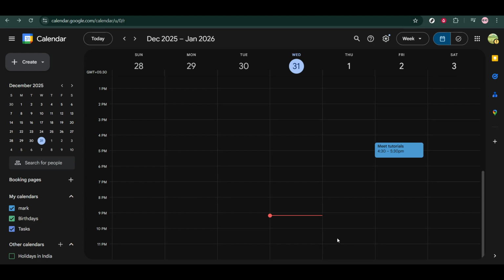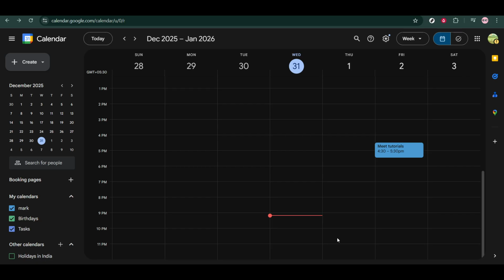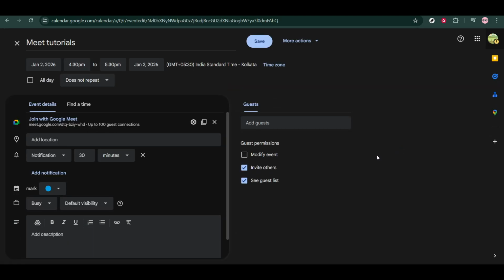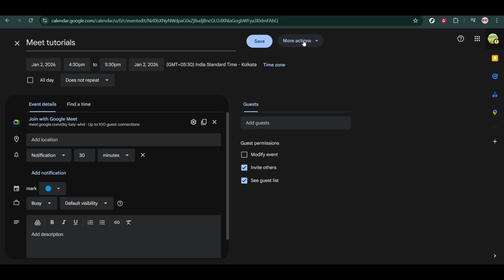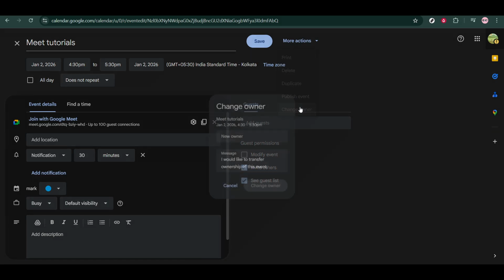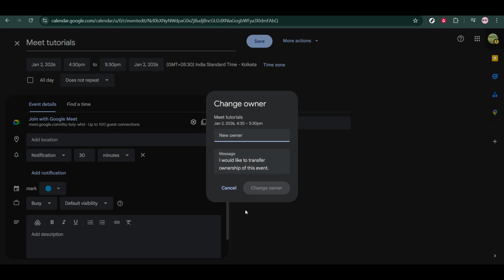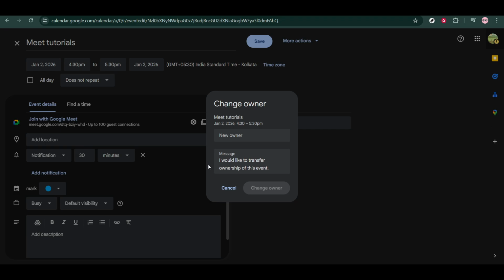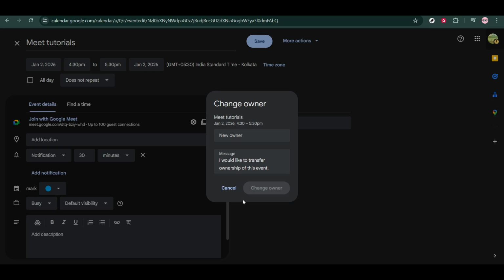How To Change Organizer In Google Meet (2026 Easy Guide)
Learn how to change the organizer in Google Meet meetings easily.